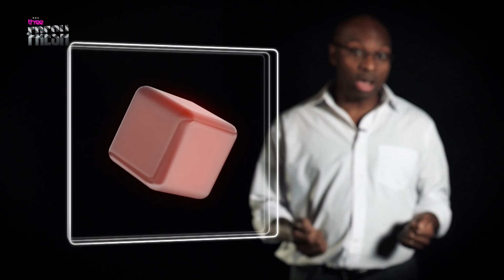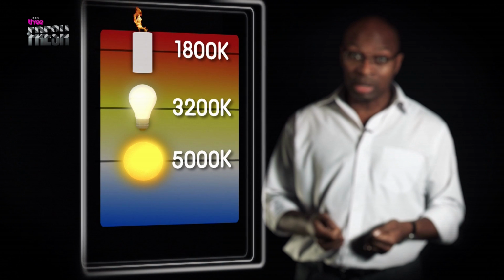White balance and colour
If you've noticed your pictures are blue or orange tinged, it could be because of issues with white balance. BBC tech expert Errol unravels the science behind setting up your camera to record colour correctly in this tutorial video.